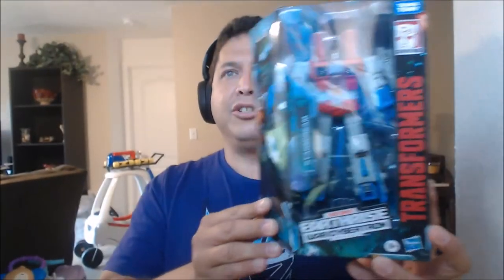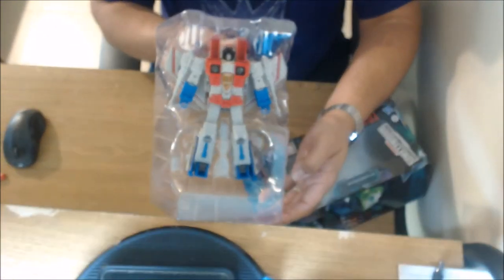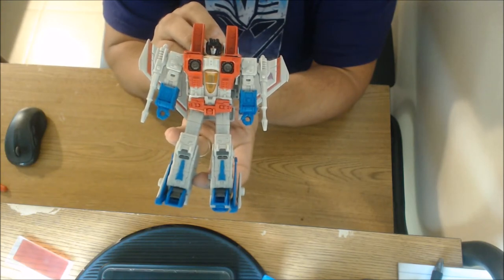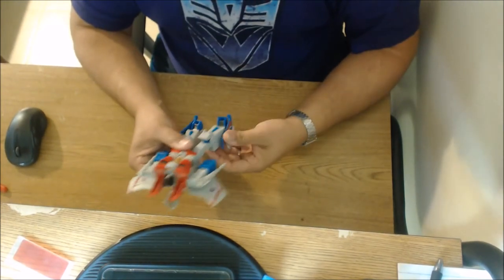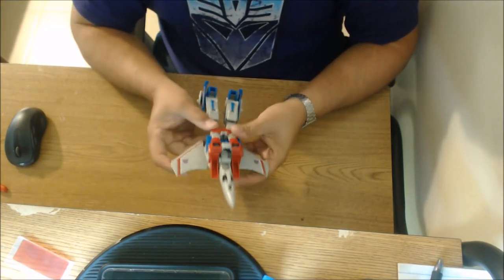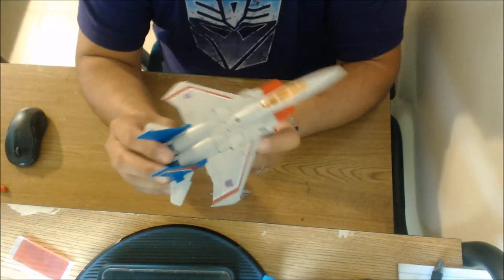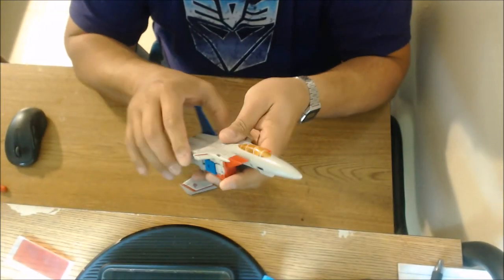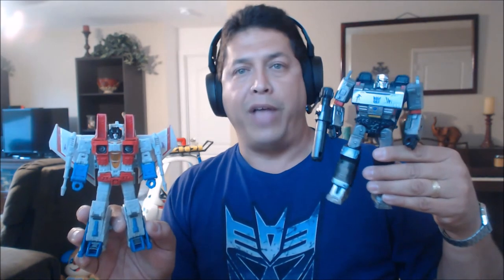Transformers Earthrise STARSCREAM Unboxing & 1st Impressions! Bert the Stromtrooper Reviews!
Hello and welcome to a Bert the Stormtrooper Reviews: Unboxing and 1st Impressions video! Today we're checking out the Transformers Earthrise STARSCREAM!